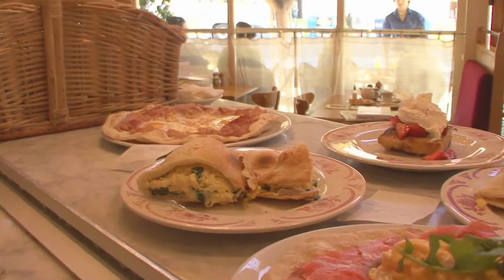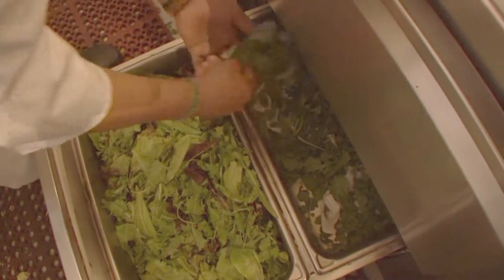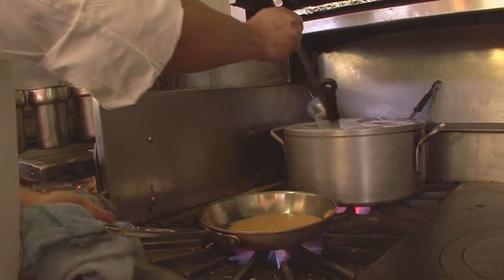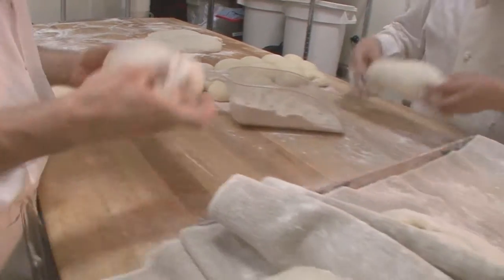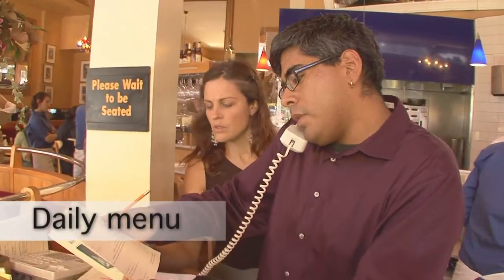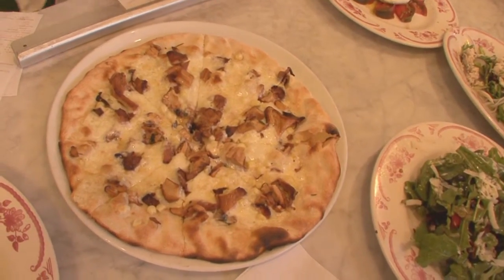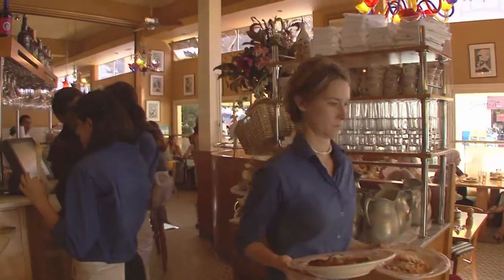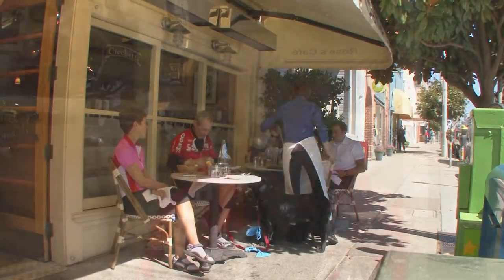ROSESCAFE 001 OVERVIEW v3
Edited on Avid Xpress.
Purpose: Web Video Advertisement.